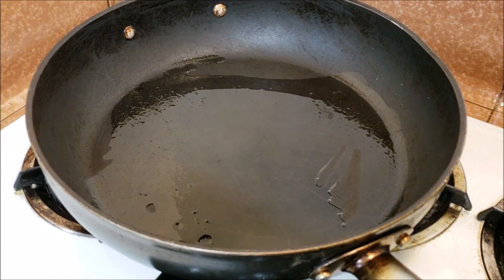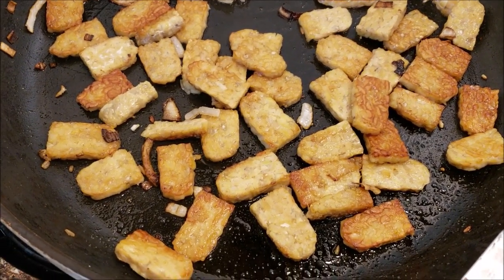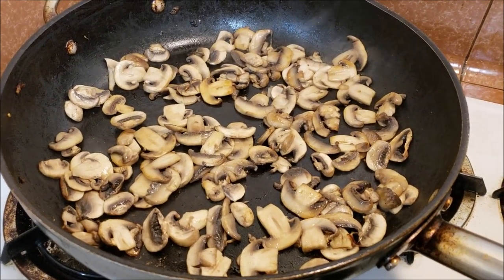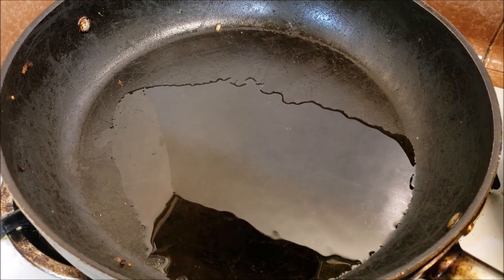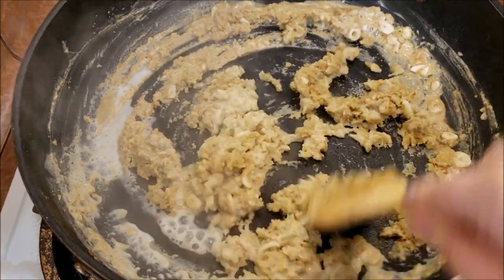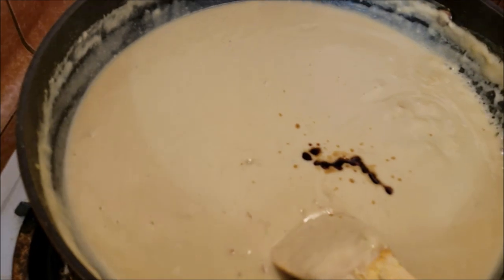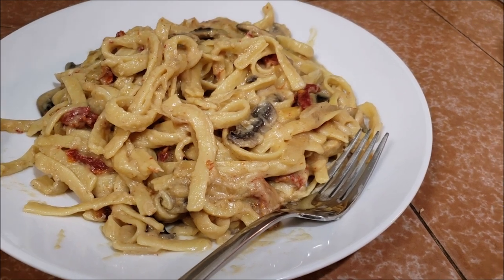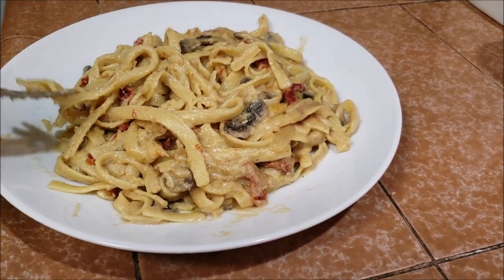THE BEST VEGAN FETTUCCINE ALFREDO EVER - with just FLOUR & OIL - quick & easy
Hi Guys!!
Today, we have an amaaazing recipe for Vegan Fettuccine Alfredo Pasta. This vegan fettucine is to die for (without anyone actually having to). This recipe tastes exactly like any regular fettuccine alfredo you’ve had. Seriously! We’ve made this many times with cashews instead, but this is surprisingly even better. We don’t know how, but this literally tastes like the cream and parmesan packed version in Cheesecake Factory. We decided to make this sauce as simple, easy, and cheap as we could. So the base is a roux made out of flour. It’s completely cashew-less and has no vegan butter. This is because we know that cashews & vegan butter can be hard to find in many states and countries, and because they can be quite pricey. We know that there are many people on a budget. The great thing is that this recipe easily feeds a whole family, and you always have flour & oil in the cupboard. This recipe can also be easily customized. The sauce is the real base, and then you can use whatever veggies/fillers you have on hand. We love mushrooms and sun-dried tomatoes in our Alfredo. But you can use spinach, bell peppers, zucchini… whatever you want. We love tempeh in the recipe; it tastes amazing when lightly pan-fried. But you can use vegan chicken, seitan, or any vegan meaty alternatives. This can also easily be turned into a vegan and gluten-free fettuccine alfredo recipe if you follow the gluten-free options in the recipe below. Please comment if you have any questions or ideas. We hope you guys try this one out. This is one of those recipes that we perfected and simplified over the years to be the easiest but tastiest version… because we never prioritize ease over quality. So if it’s simpler, it has to taste better. This recipe is a winner, and we really hope you guys enjoy it! As always, the recipe is down below, and the video shows you everything you need to know to make it. So sit back, relax, and enjoy!
    From our vegan home to yours,
        -The Vegan Twins

VEGAN FETTUCCINE ALFREDO RECIPE (with gluten-free options)

- ½ Cup of Vegetable Oil (or vegan butter)
- 3/4 Cup or 1 Cup of All Purpose Flour (add 1/4 cup at a time) (sub with GF flour for GF version)
- 1/3 Cup of Nutritional Yeast
- 10-20 Cloves of Garlic (We love garlic, so we used 20. If you don't, use only a few)
- 6 Cups of Unsweetened Vegan Milk (give or take ½ a cup, we used almond milk, but Costco OATMILK TASTES THE BEST!)
- 2 tsp of Sea Salt (to taste)
- 1lb of Mushrooms (We prefer portabella or crimini mushrooms for the meatier taste & texture)
- 1 Large Onion
- 3 oz of Sun Dried Tomatoes
- 1 Pack of Organic Tempeh (8 oz, we buy ours from Trader Joes for $1.99)
- 2 tsp Soy Sauce (Substitute Tamari for GF version)
- 16 oz of Vegan Fettuccine Pasta Noodles (Use GF noodles for GF version)
-The Vegan Twins

►"Track Name: A Walk On The Moon" "Music by: LAKEY INSPIRED" artists original content, ● License info for commercial use: "Creative Commons License - Attribution 3.0 Unported - CC BY-SA 3.0." Additional information about this license can be found ●A link to the full "CC BY-SA 3.0" License can be found ► Download "A Walk On The Moon" for free